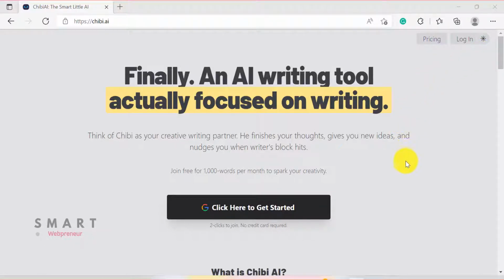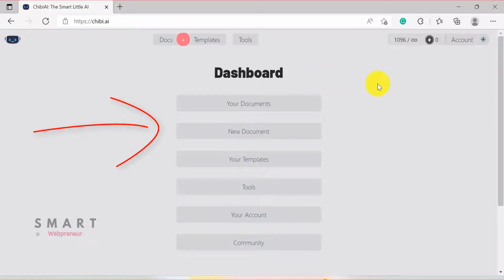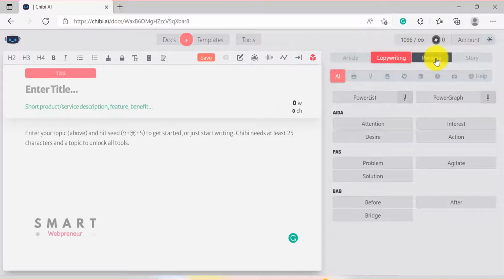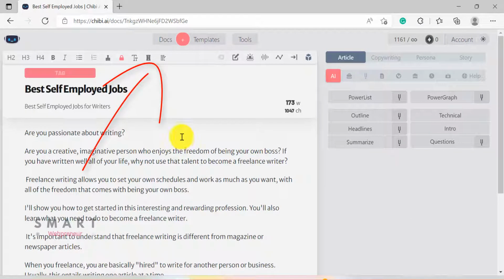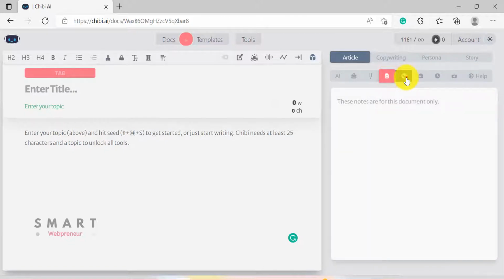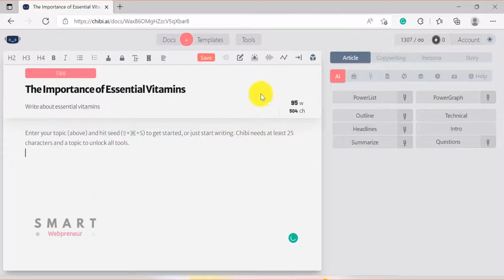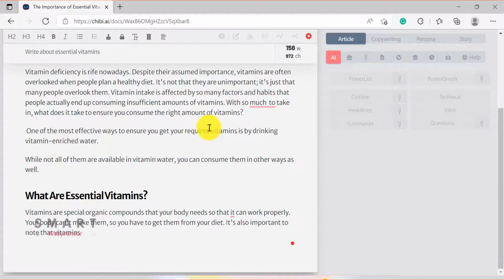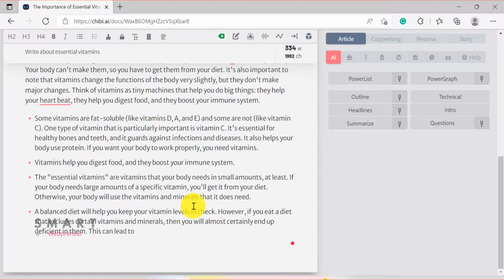Chibi AI Review - A Look At The Powerful New AI Writer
Hello and welcome to the Chibi AI review.

Chibi AI is a revolutionary new tool that uses artificial intelligence to help you write content that is both unique and engaging. It takes the guesswork out of content creation by using cutting-edge technology.

Whether you're looking to create blog posts, social media posts, or even email marketing content, Chibi AI can help you get the most out of your content.

And because it's powered by artificial intelligence, Chibi AI is constantly learning and improving, which means that your content will only get better over time.

Watch this Chibi review video to find out more about the tool.